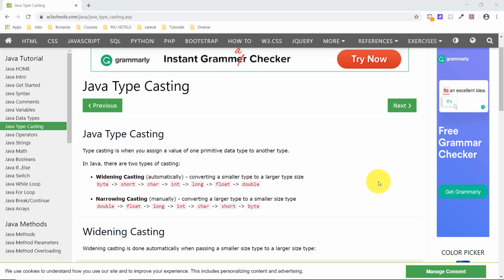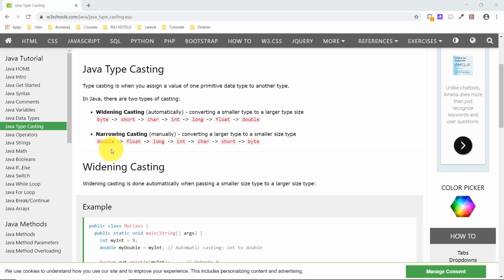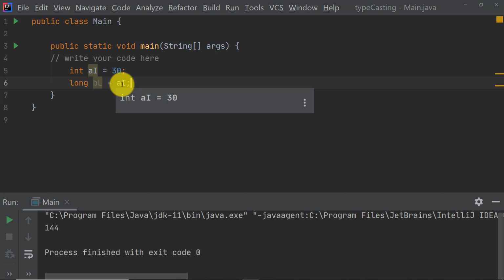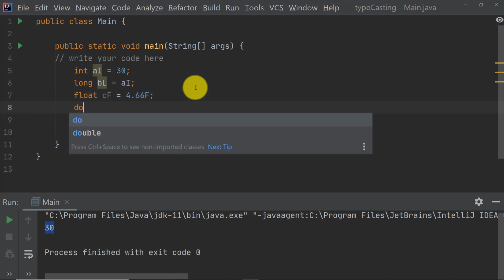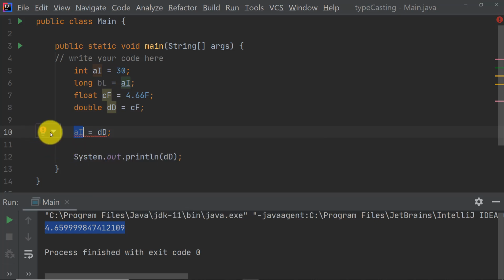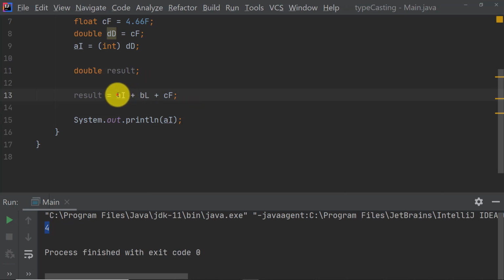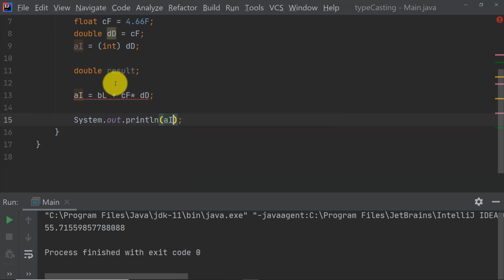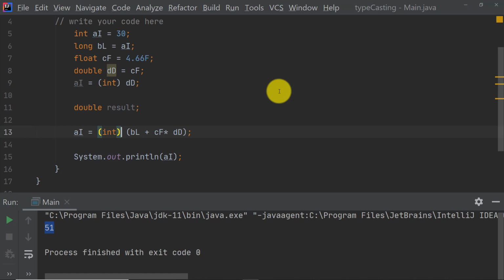Java Tutorial | Casting Types